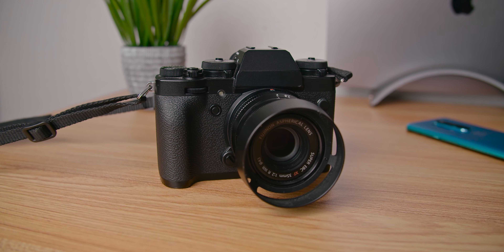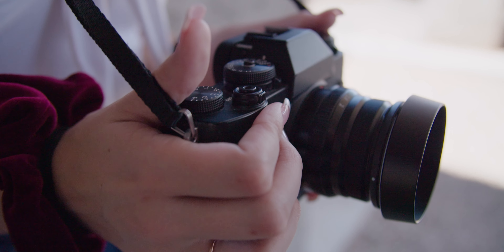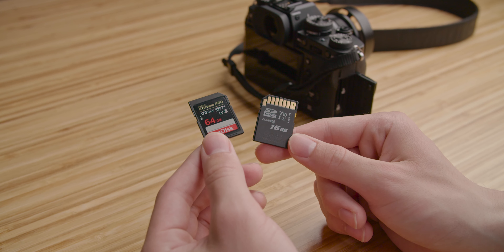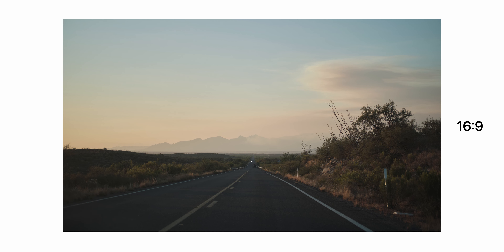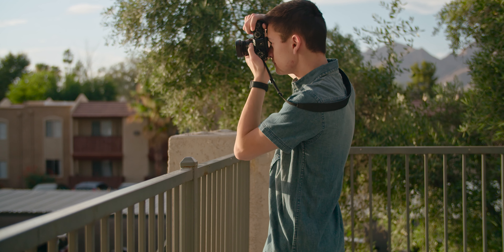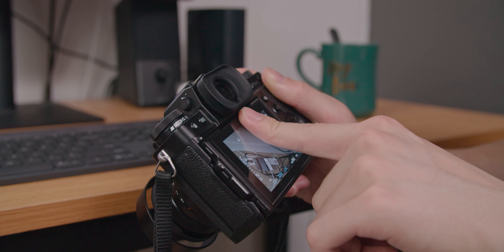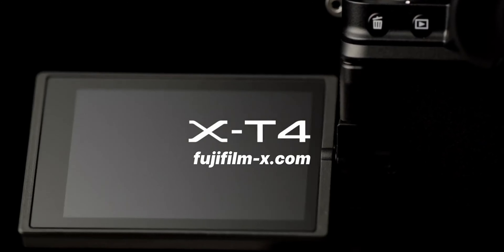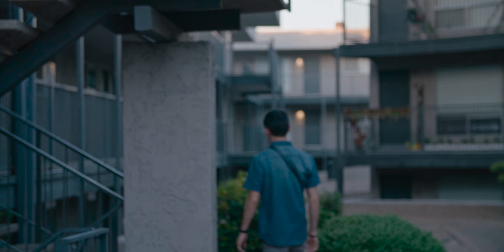Why YOU Should Buy the Fujifilm X-T3 in 2020 Instead of the X-T4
The Fujifilm X-T3 has been out for a good while now, but even in 2020, it still is a strong contender. After owning it for over a year, I’ve some thoughts on the camera. While the X-T4 has been out for a little bit, I really don’t think it’s for everyone. In this video, I talk about what I love about the X-T3 and why I think you should get one, even in 2020.

00:00 - Intro
00:34 - General operation
03:29 - Fujifilm’s incredible color science
04:54 - Cinematic photography
06:03 - A few small cons
08:38 - Why the X-T4 isn’t appealing
09:22 - Conclusion

An incredible lens
A cheaper version of that lens
If you *really* want to, the X-T4

Thanks to Patrick Tomasso for the footage of the X-T4’s stabilization.